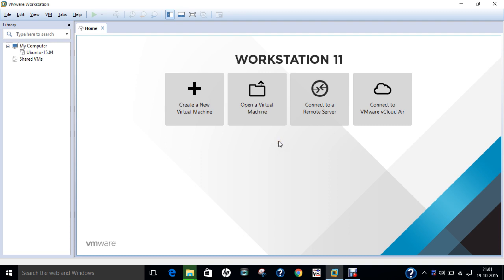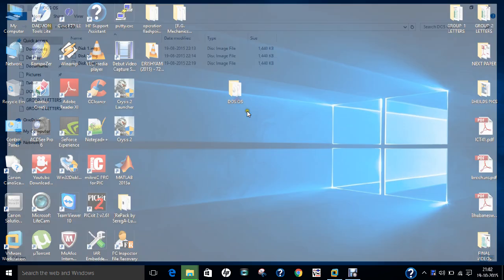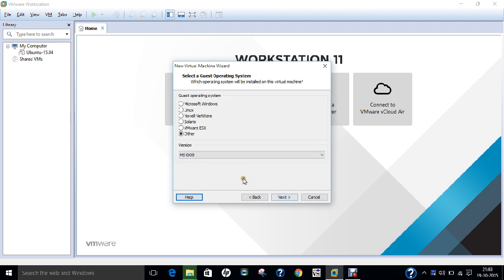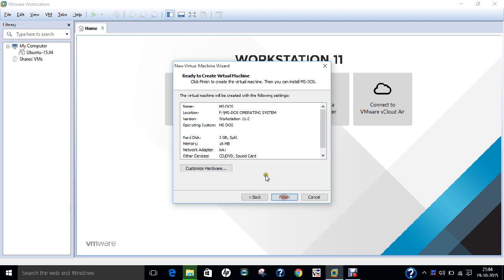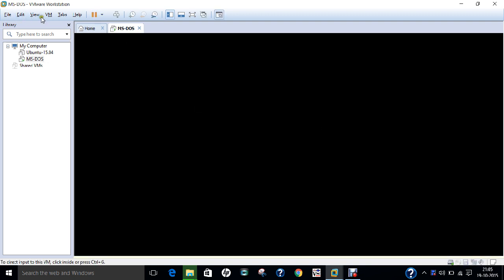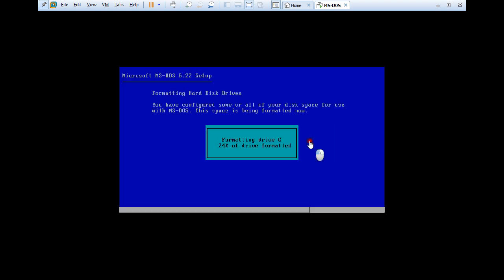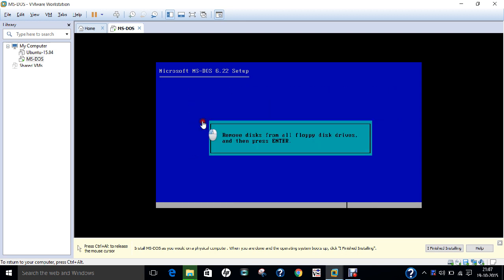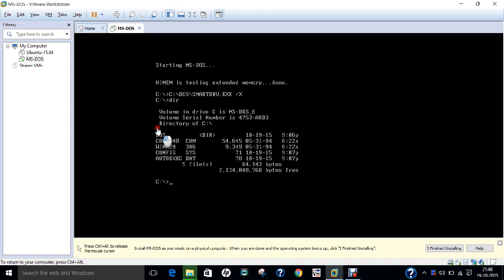Ms Dos Installation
In this Video, you will see the Live Demonstration of MS-DOS Operating System Installation.

To Download the Three Images which you have seen in this Video, The Links are as follows: